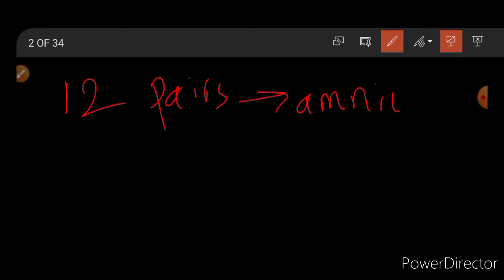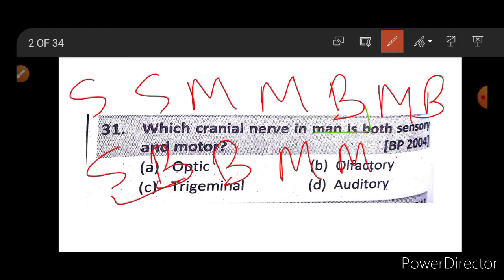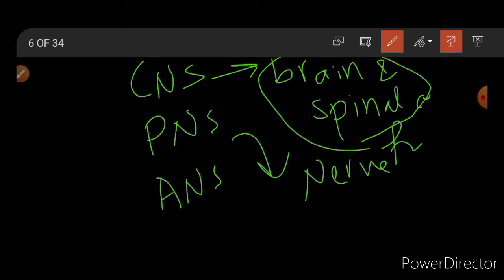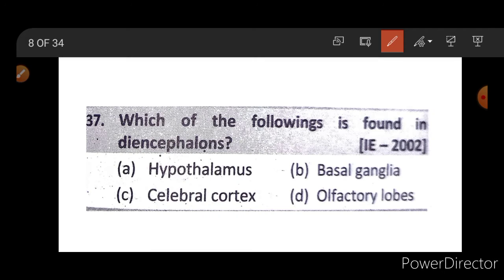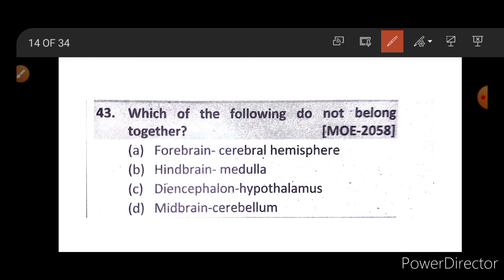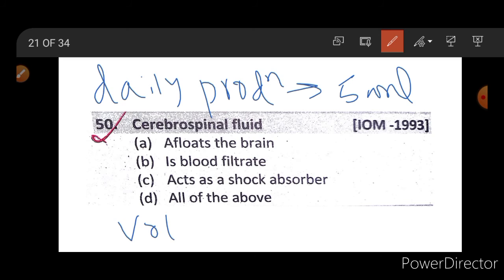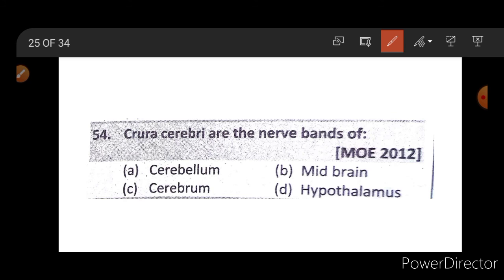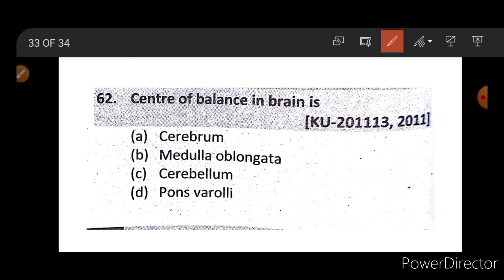Most Important Past Questions Of Nervous System Part-2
very important past questions of Nervous System and tricks to remember names of Cranial Nerves